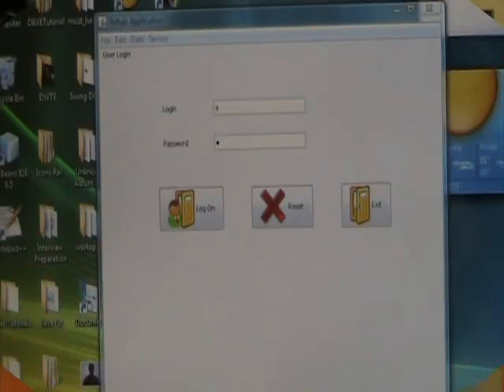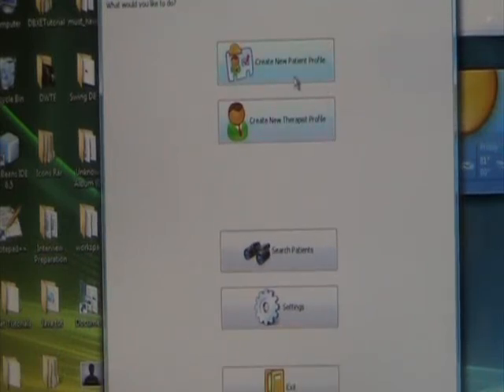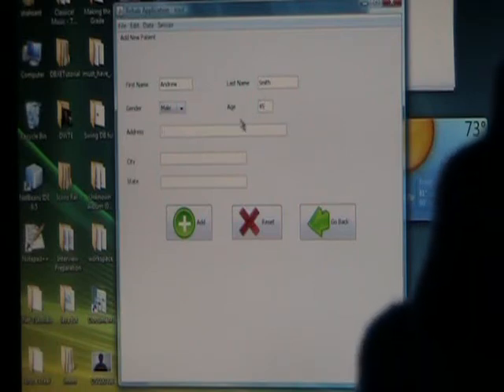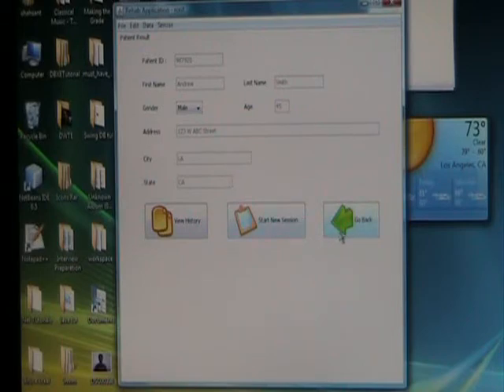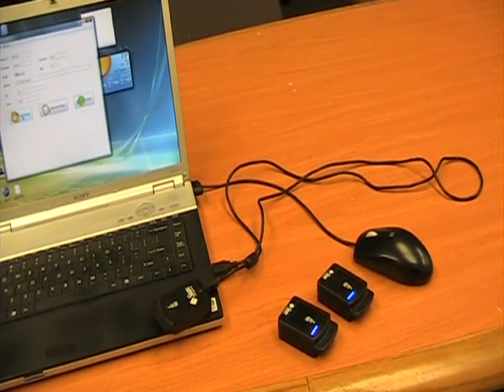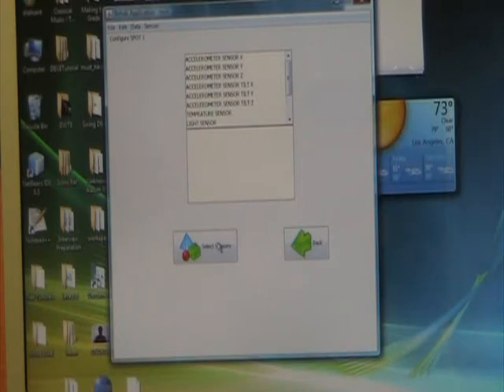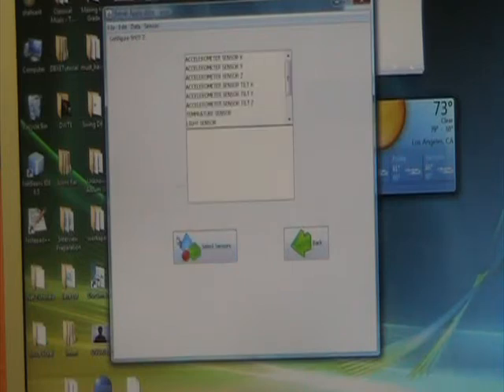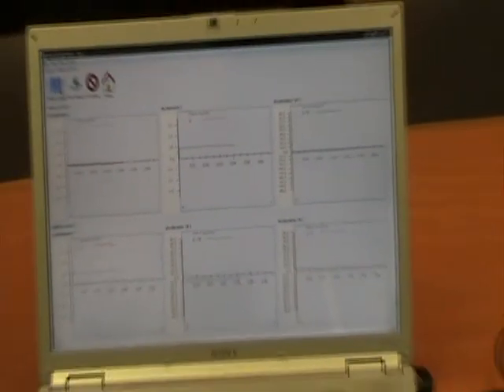Health Monitoring System using SunSPOT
Designed by USC Grad Students